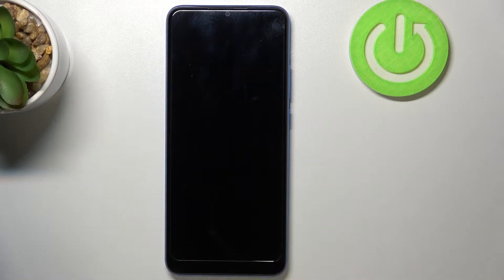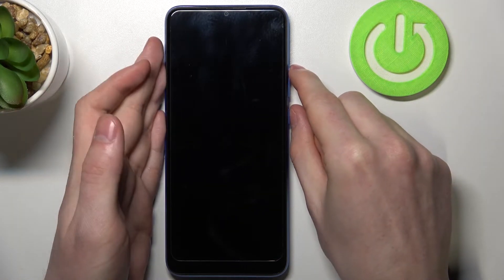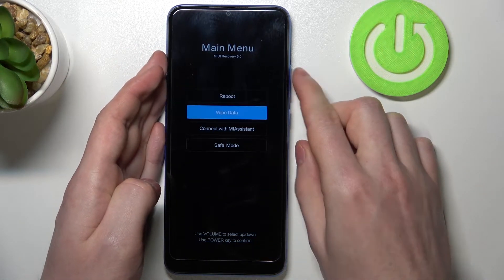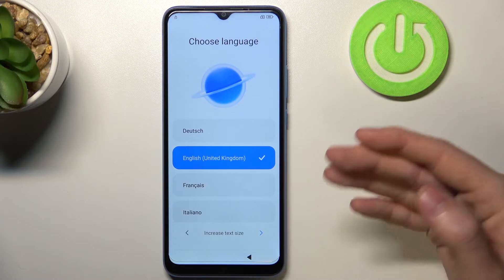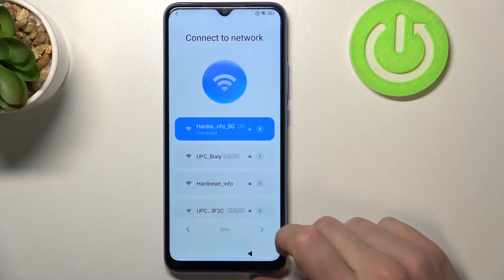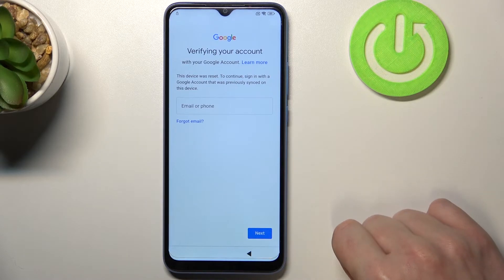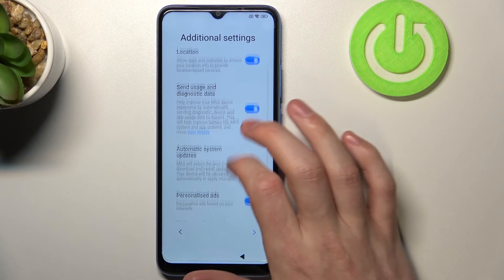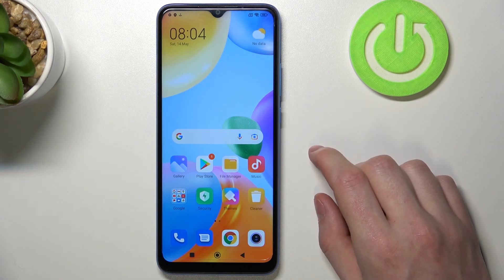How to Bypass Screen Lock in Xiaomi Redmi 10 / 10C / 10A - Remove Lock Screen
If you forgot your screen lock for your Xiaomi Redmi 10 series and can't unlock your device then nothing lost, in this tutorial our expert will show you how you can easily fix it. The process involves turning off the device and then opening the hidden Recovery Mode, where we will perform a hard reset of our device. There is no other way to bypass such a lock, which involves the loss of our data. Remember that by doing a hard reset all settings and your device will be restored to factory settings, including screen lock.

How to Remove Screen Lock in Xiaomi Redmi 10? How to Bypass Lock Screen in Xiaomi Redmi 10A? How to Delete Screen Lock in Xiaomi Redmi 10C? How to Fix Forgotten Screen Password on Xiaomi Redmi 10?